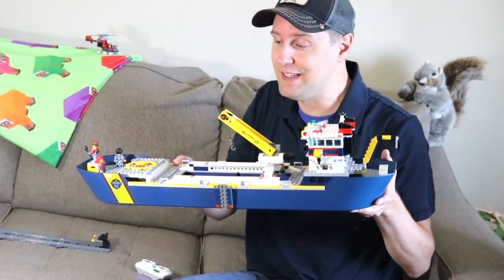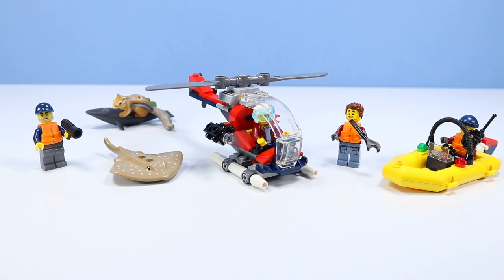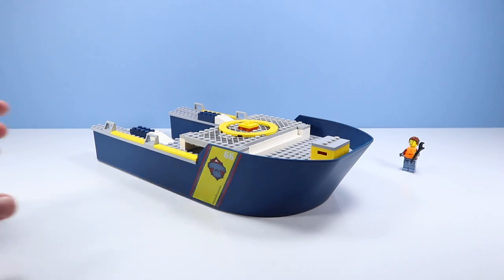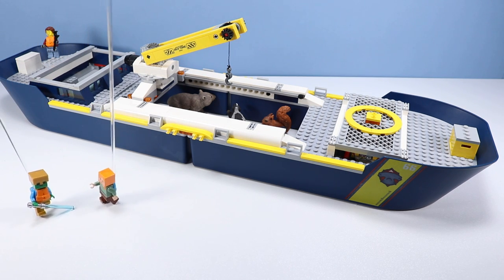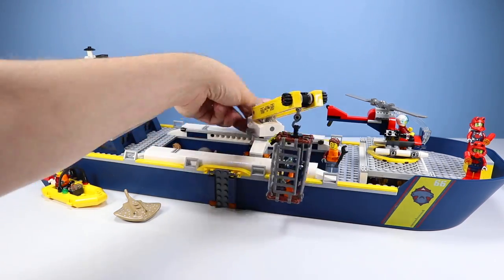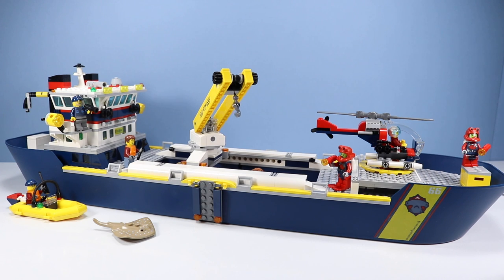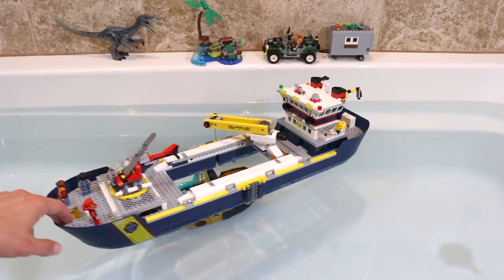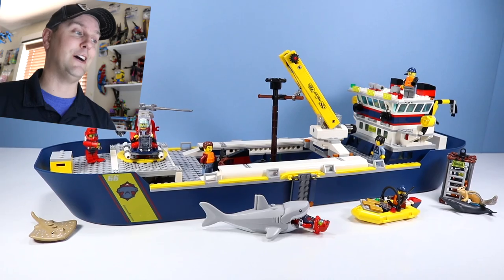LEGO City Ocean Exploration Ship Speed Build Review 2020 it Really Floats!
LEGO City Ocean Exploration Ship Speed Build Review 2020! Squirrel Stampede Toy Reviews, Unboxes, Speed Builds the Giant LEGO City Ocean Exploration Ship Set 60266! The Ocean Exploration Ship is built with 745 pieces, has 8 LEGO Minifigures, and a large Great White Shark Lego Figure! Build the 24.8" Long Ocean Exploration Ship, that really floats on water! Construct a moving crane, that can pick up and move a Mini Sub and a Shark Cage and a Small Boat, in and out of the water! Multiple rooms inside the boat featuring The Bridge, Resting Quarters, and Science Lab! Go Treasure hunting with your Dive team, finding the sunken ship, with lost Treasure! Watch out for Sharks that guard the treasure!

Set Found USA retail Summer Fall 2020 $150

Squirrel Stampede is a Made for Everyone Channel, Produced, Voiced, and Presented by Dan, A Dad, A Toy Collector, with our Main intended audience Made for Ages 13 Years and up! Content is safe and silly for all audiences too! Parents always encouraged to watch, and laugh with Kids, and Squirrels.